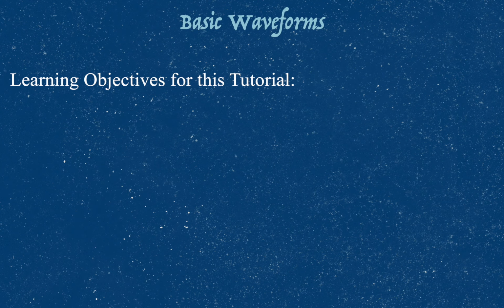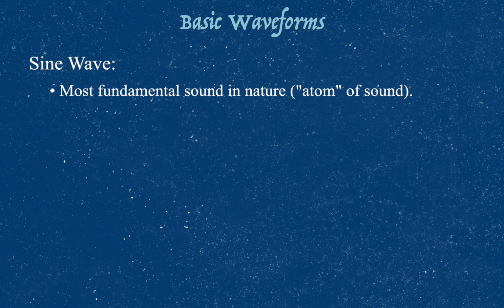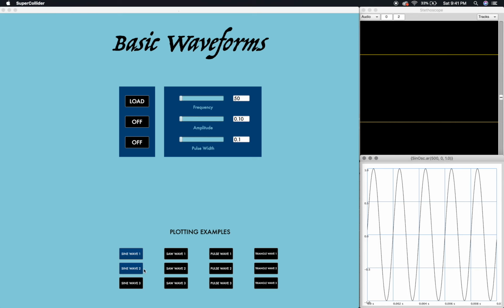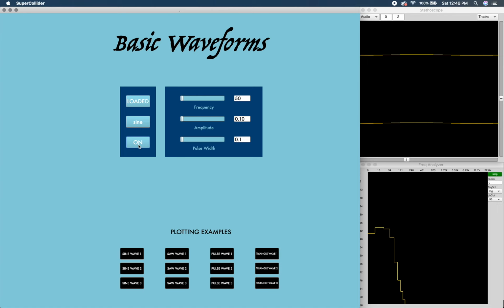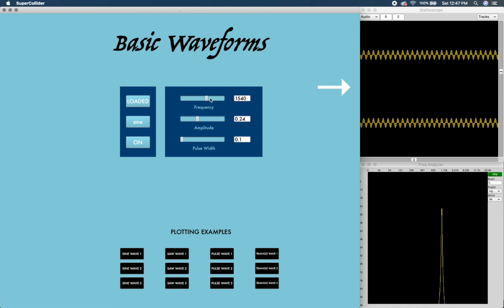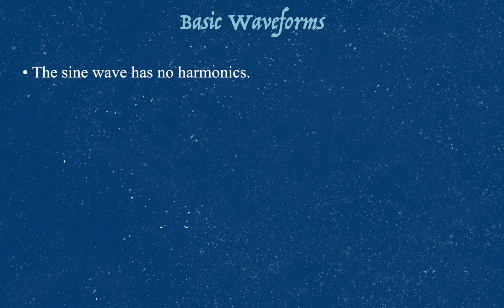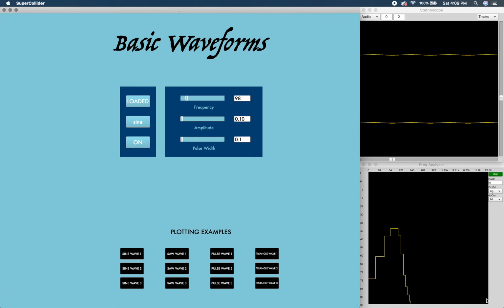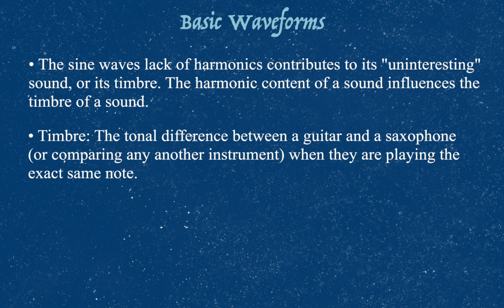1. How to Sound Design: Basic Waveforms (part 1)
In this first tutorial, we cover the absolute basics. The sine wave.

You will need to download the program SuperCollider from their website, it's open-source, and free. Copy and paste the code from the github link into SuperCollider, and boom! You can interact with the interface as I do, or explore your own ideas!